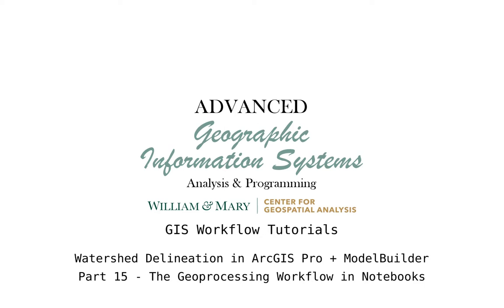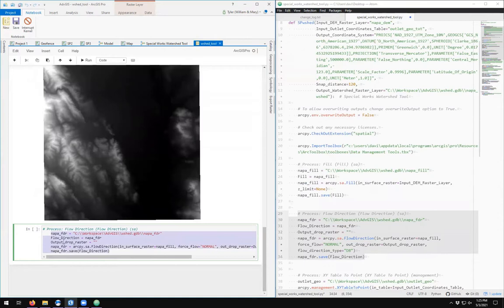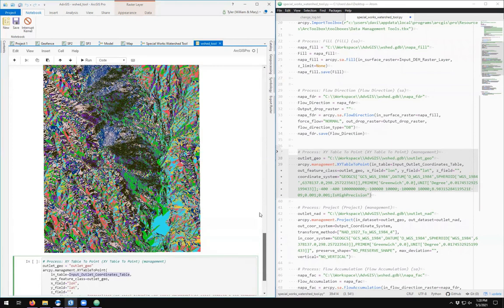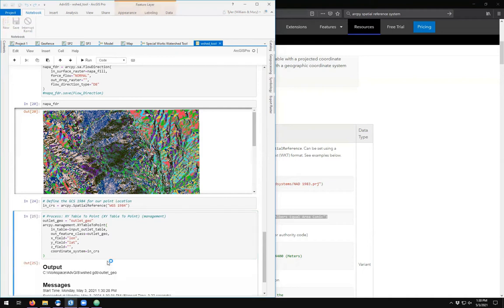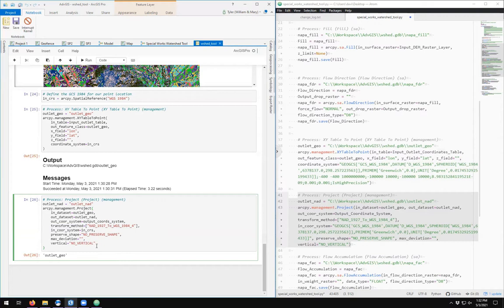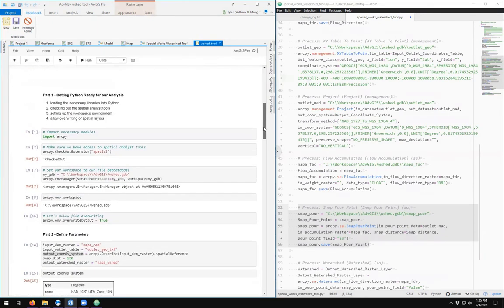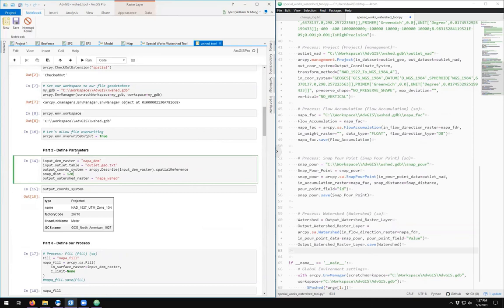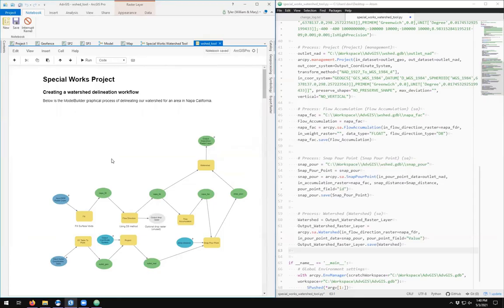AdvGIS | GIS Workflow Tutorial | Part 15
In part 15 of this series, we take the geoprocessing steps from ModelBuilder that were exported to a Python script and copy them over into an ArcGIS Pro Notebook.